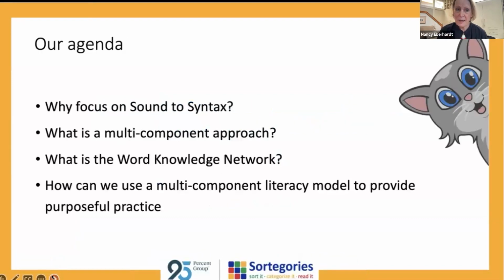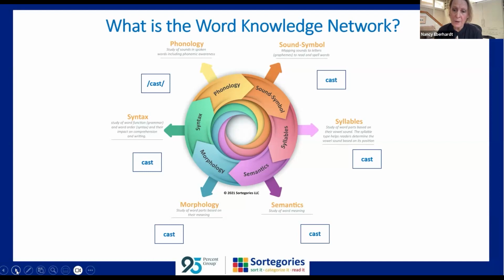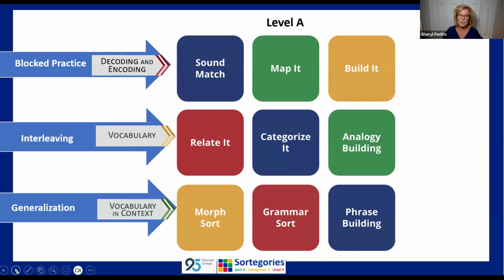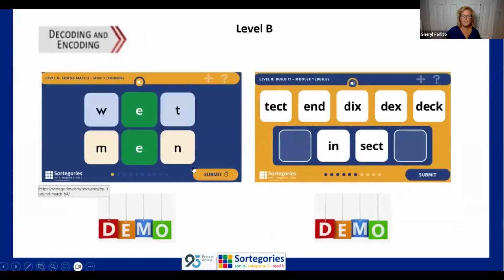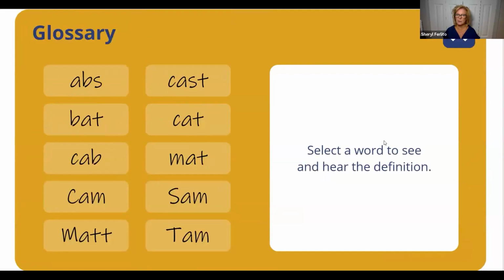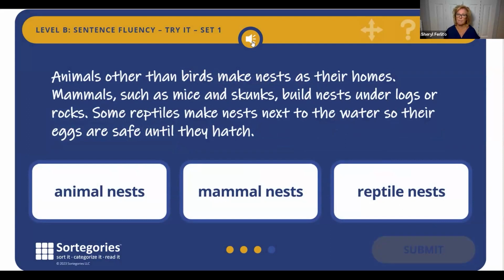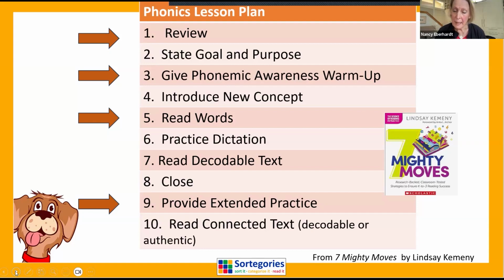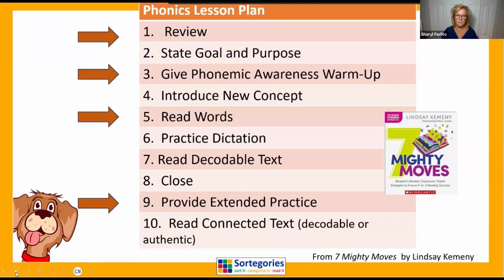03. Sound to Syntax: Using Layers of Language to Provide Purposeful ... | 2024 Literacy Symposium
03. Sound to Syntax: Using Layers of Language to Provide Purposeful Practice

The more a reader learns about a word – its sound-to spelling structure, its meaning, and how it functions in a sentence – the more fluent the reader becomes. Evidence supports the value of a multi-component model to develop reading proficiency. This session will feature Sortegories, a web-based app based on this model, that provides purposeful practice from sound to syntax. Language Comprehenion (K - 6)